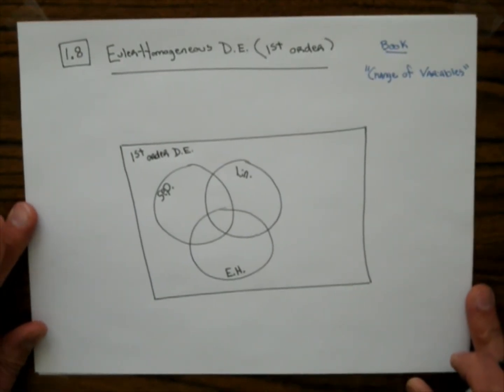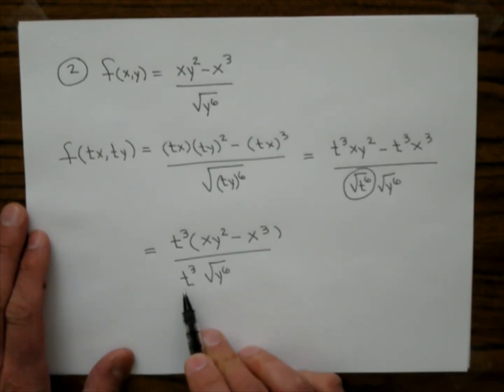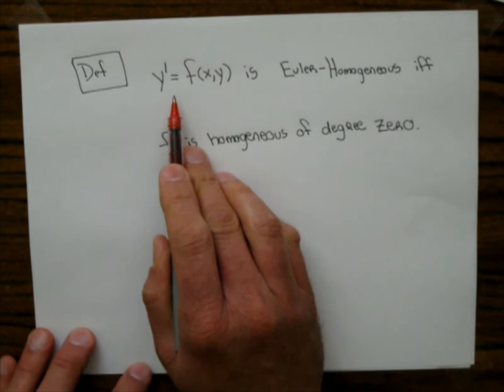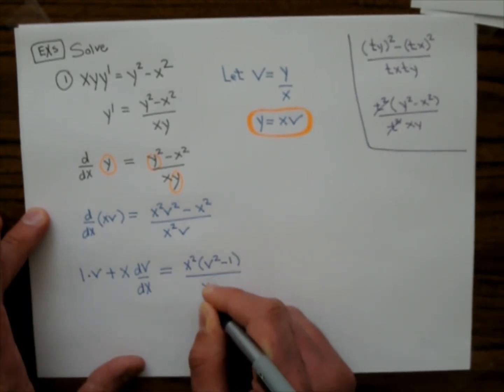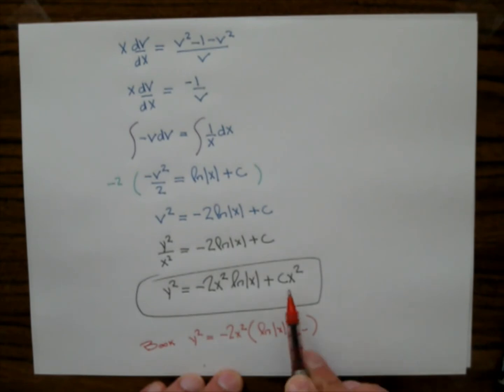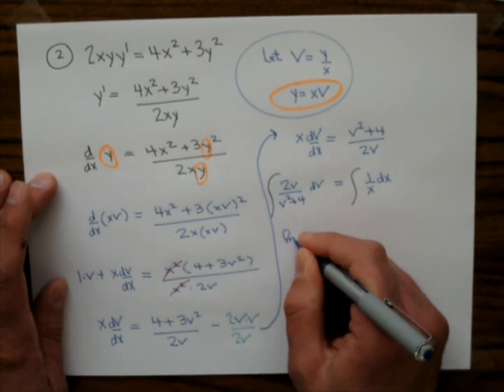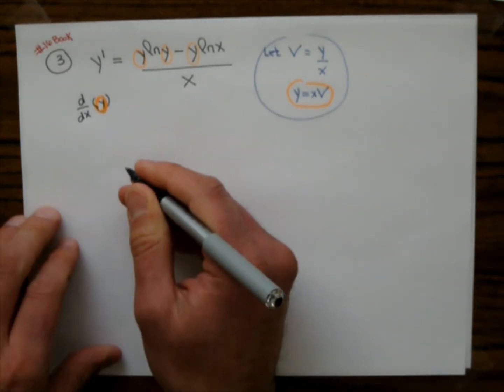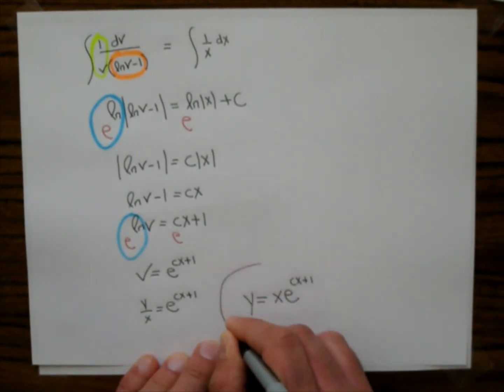287 Lecture 31 1.8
Euler-Homogeneous First Order Differential Equations